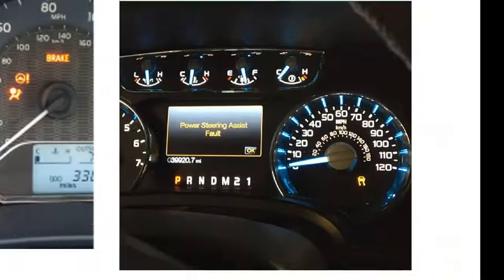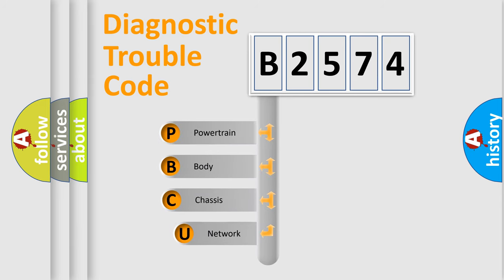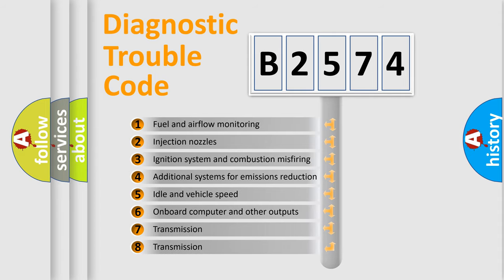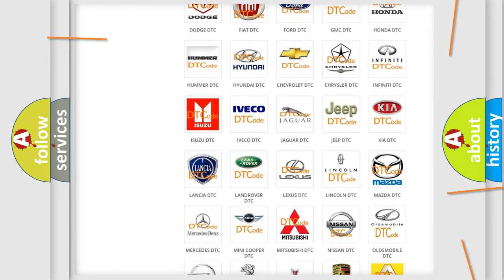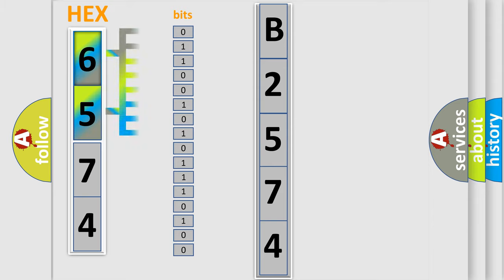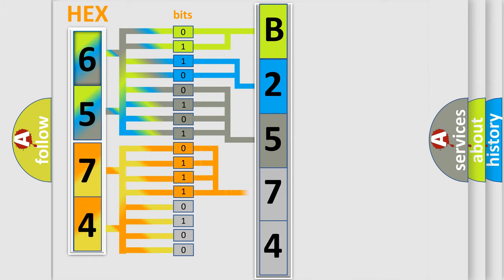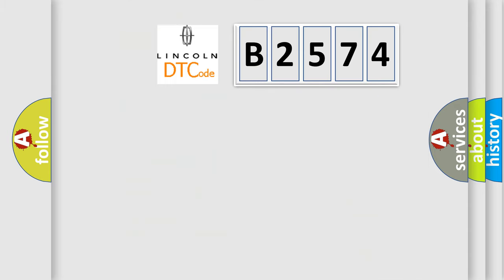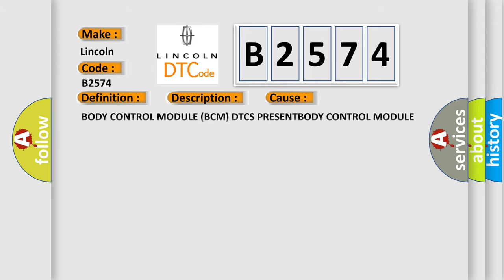DTC Lincoln B2574 Short Explanation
Contents:
0:21 Basic DTC analysis according to OBD2 protocol standard.
1:48 Insight into programming
2:58 A diagnostically understandable description of the Diagnostic Trouble Code
3:05 Basic error definition

Make:
Lincoln
Code:
B2574
Definition:
External Light Message - Signal Invalid
Description:
The Module receives over the CAN Bus from the Body Control Module (BCM) that a monitored value is invalid.
Cause:
BODY CONTROL MODULE (BCM) DTCS PRESENTBODY CONTROL MODULE (BCM) MODULE